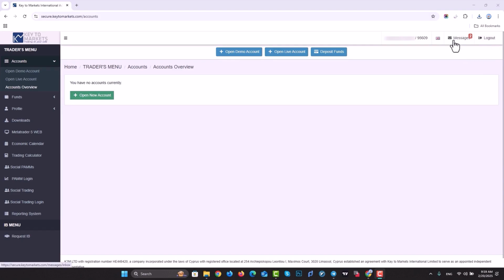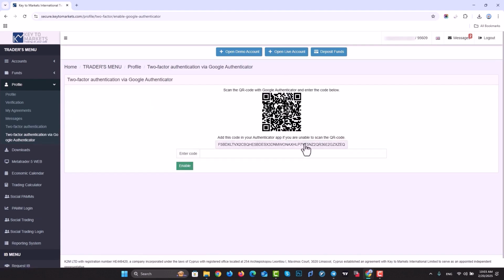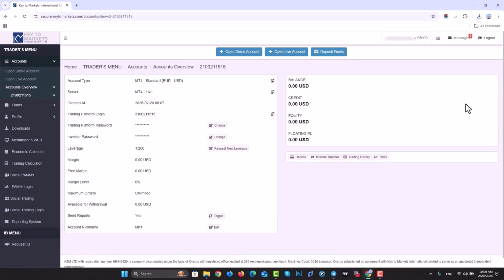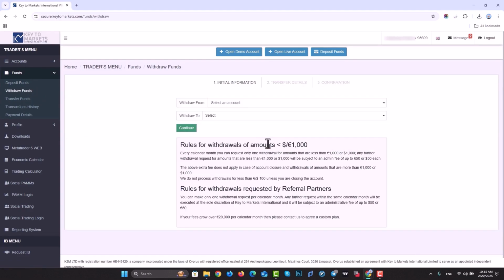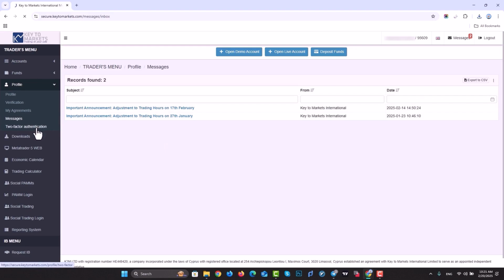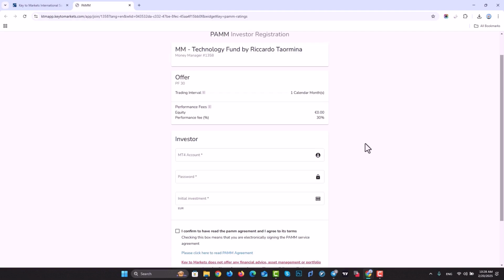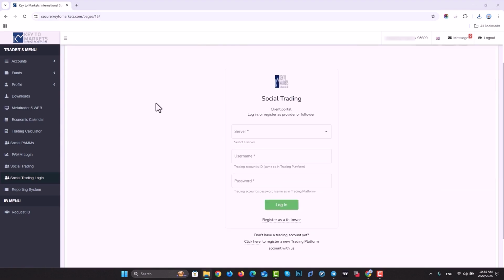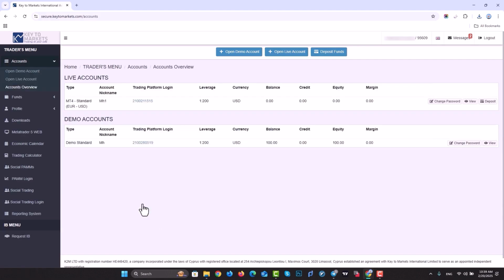📊Key To Markets 2025: Complete Broker Dashboard Tutorial-[TradingFinder]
Key To Markets 2025: Full Broker Dashboard Tutorial

💎Unlock the full potential of Key To Markets in 2025 with our complete Broker Dashboard Tutorial. In this step-by-step guide, TradingFinder walks you through account setup, trading tools, chart navigation, and risk management features so you can trade smarter and more confidently.

 💎Whether you’re new to Key To Markets or looking to optimize your strategies, this tutorial provides everything you need to master the platform and enhance your trading journey.

00:10 Introduction to K2 Markets dashboard
00:26 Manage account notifications
01:08 View and edit personal information
01:53 Set up two-factor authentication
02:33 Add demo and live accounts
03:06 Initiate deposits
03:51 Transfer funds between accounts
04:17 View trading history
05:19 Financial options: deposits, withdrawals, transaction history
06:14 Upload bank card or wallet information
07:05 Download MetaTrader platform
07:29 Access economic calendar
07:50 Use trading calculator
08:12 Quick look at Social Pal and PAM sections
10:55 View activity reports
11:36 Submit request to become an Introducing Broker (IB)
12:05 Tutorial summary on K2 Markets dashboard